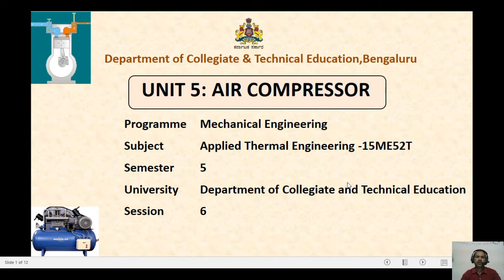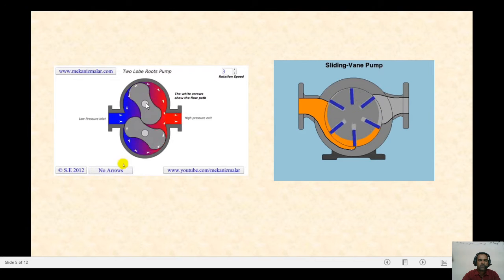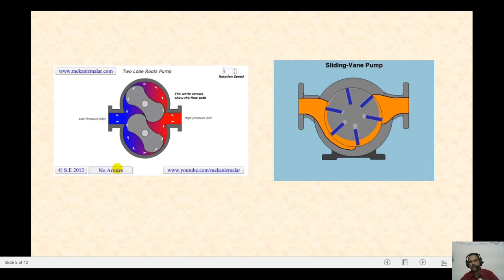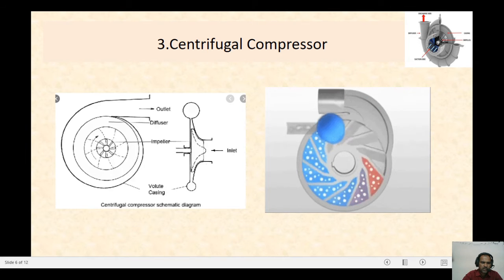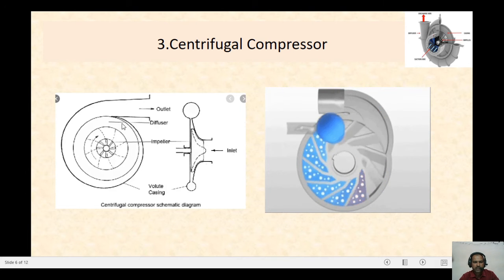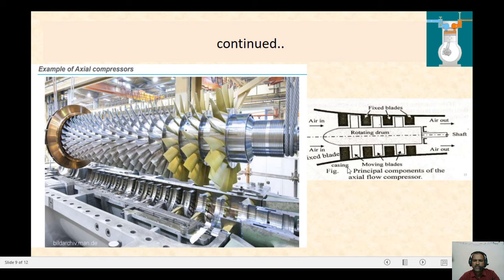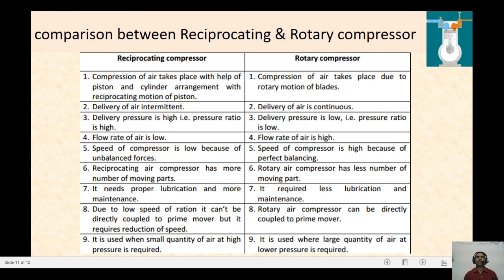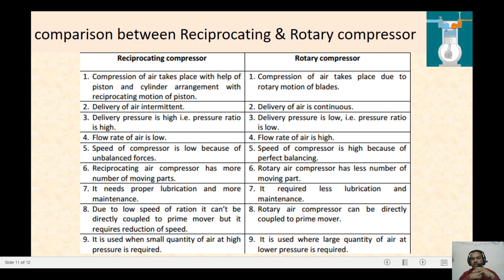S6 ATE15ME52T UNIT5 AIR COMPRESSOR